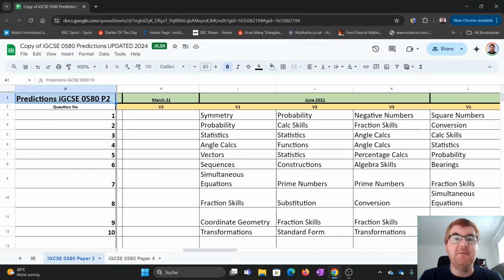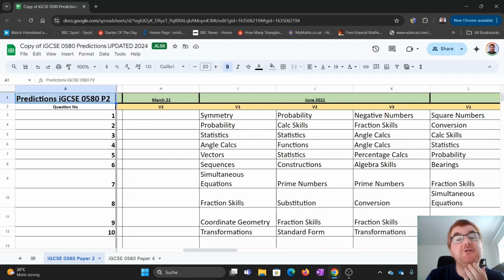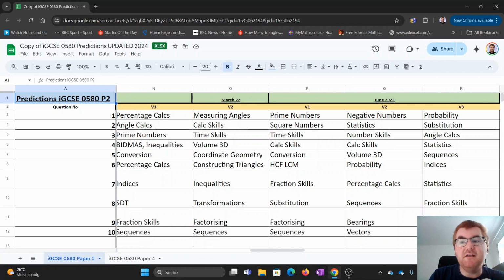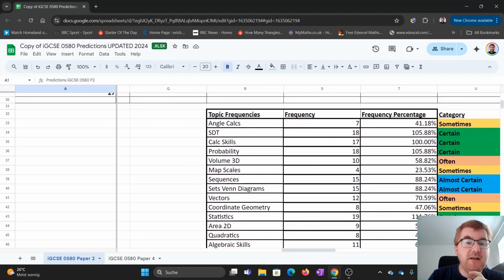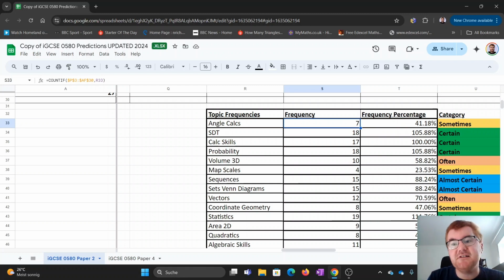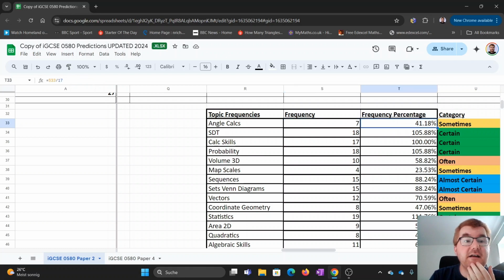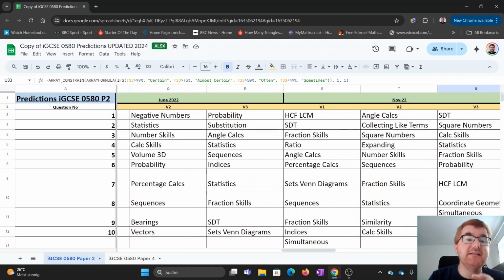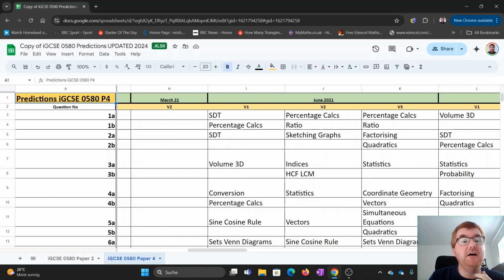Behind the Scenes: The Ginger Mathematician's Secret Formula for Exam Predictions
Have you ever wondered how those eerily accurate iGCSE, A-Level, and IB Maths predictions come to life? Prepare to be amazed as The Ginger Mathematician unveils the secret formula behind those spot-on forecasts!

In this exclusive behind-the-scenes look, I'll take you through the step-by-step process, from data analysis to insider tips, revealing the strategies that make my predictions so effective. Whether you're a student, teacher, or simply curious about the world of exam forecasting, this video is a must-watch!

Gain valuable insights into the factors that influence exam outcomes and learn how you can use this knowledge to boost your own exam prep. Get ready to unlock the secrets of success with The Ginger Mathematician!